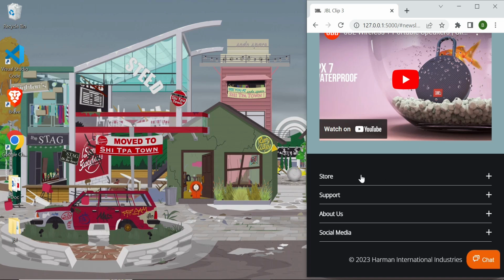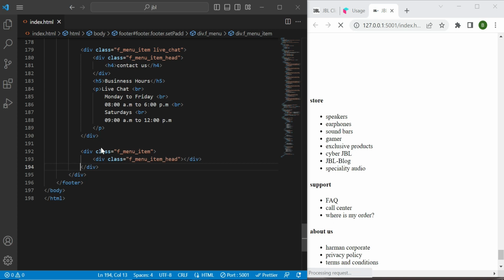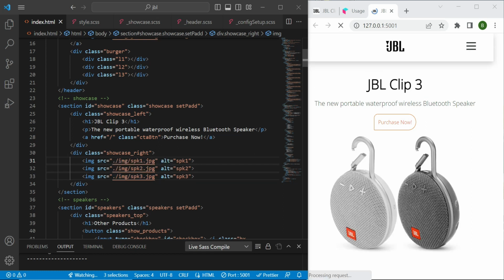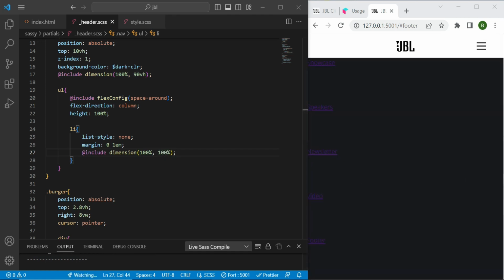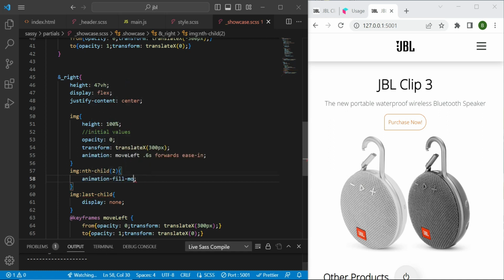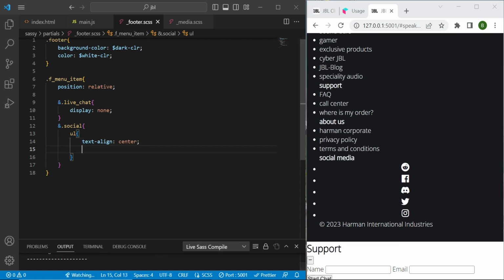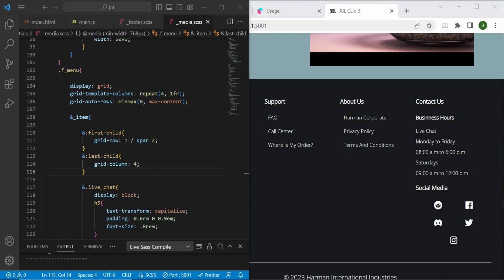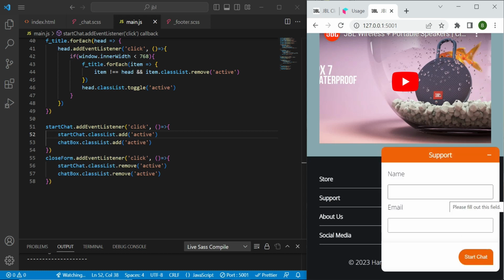Mobile-first design with Sass and JS for beginners?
Hi everyone, I am NeoDev.

Learn how to leverage the power of Sass and JS to build elegant and user-friendly mobile-first websites from scratch. Master the art of responsive design and impress your audience on any device! 💪

We will practice our JS skills by toggling classes, and deals with animations

This is a responsive landing page with the following features.
✅ How to create a respnsive menu
✅ How to create an CSS mansory layout
✅ How to set a section among other parts of your page.
✅ How to embed a video
✅ How to toggle content to display.
✅  How to add a "Chat support"

I know guys the video is quite long, but it's worth it.

            I am just a new developer trying to learn and grow and I would like you to join
            me in this journey